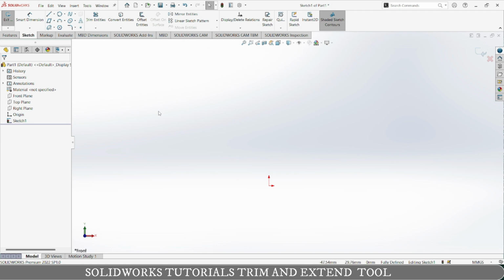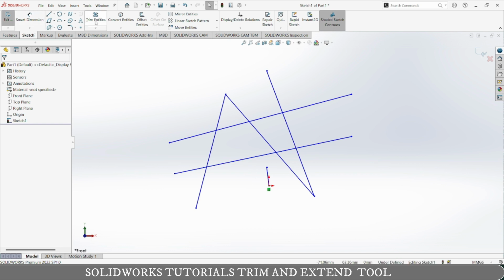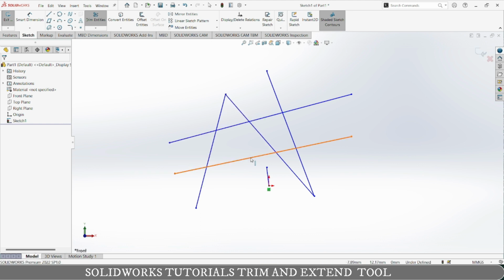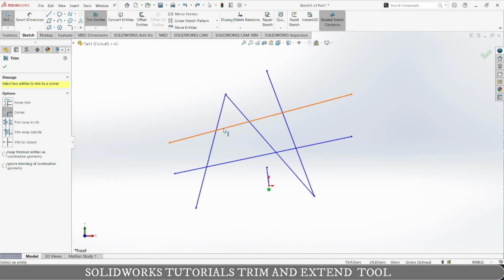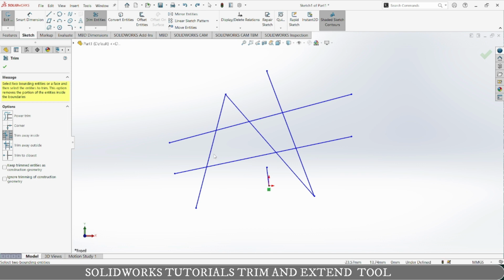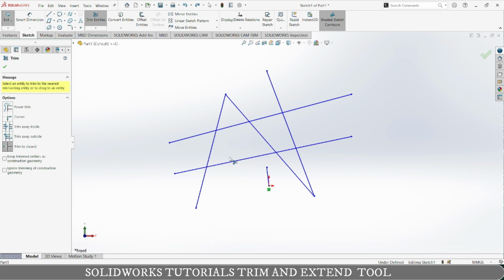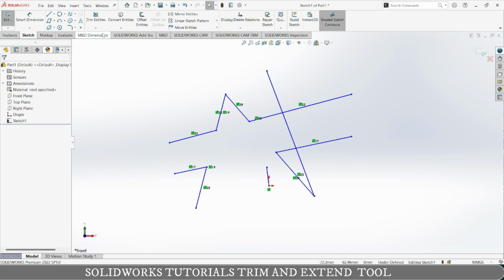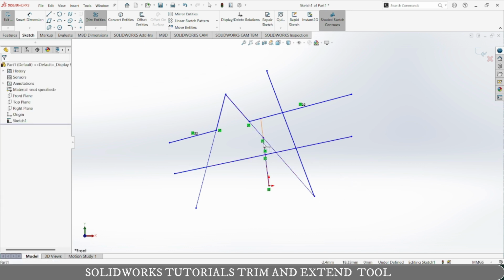TRIM AND EXTEND COMMAND IN SOLIDWORKS | SOLIDWORKS TUTORIALS EP 08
In this video you will be able to learn how to use trim and extend tool in solidworks. This is tutorial series for beginners to learn solidwork.